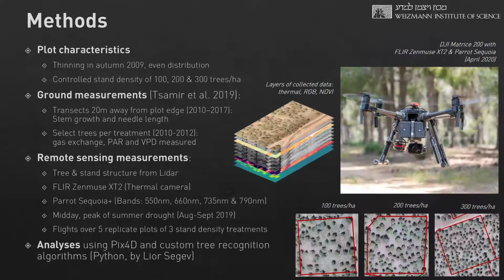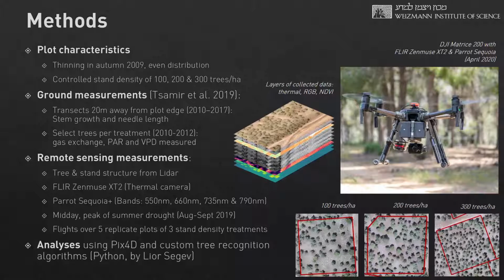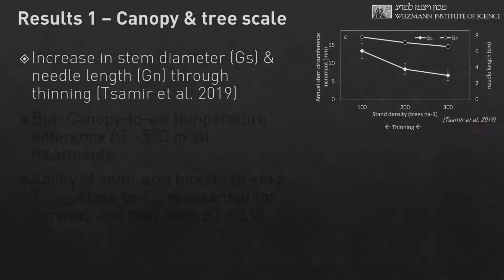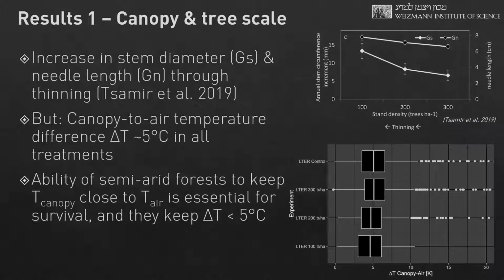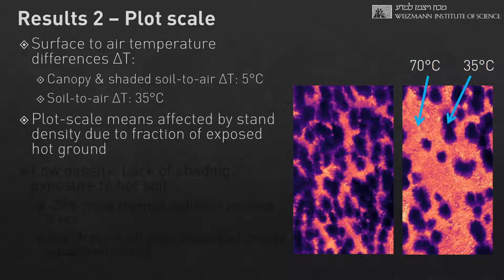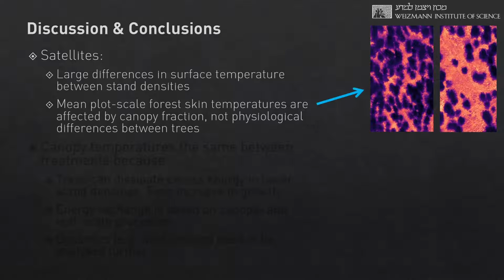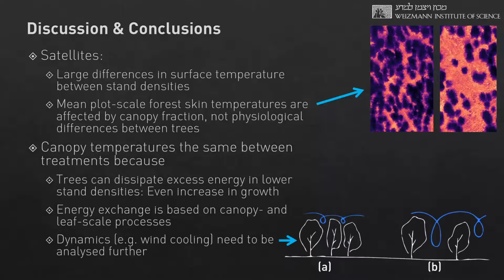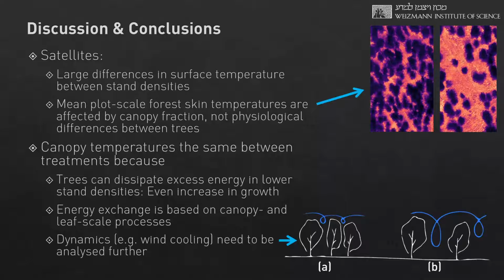BG3.16 - Drone remote sensing shows no effect of stand density on canopy temperature during drought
EGU2020 - Session BG3.16
High radiation, low albedo, and limited evaporative cooling greatly affect canopy temperature in many semi-arid ecosystems. This makes the dissipation of excess energy essential to tree survival. Remote sensing has the potential to optimise management and better understanding of tree survival mechanisms in this zone. Stand density is thought to affect canopy and soil temperature through shading, change in overall albedo, evapotranspiration, and its effect on convective cooling through wind penetration into the canopy layer. Our objective was to assess the effect of stand density on the canopy and the mean plot temperature as a basis to optimize energy management of a severely water-limited forest.
We used a drone equipped with RGB, thermal (FLIR) and multispectral cameras (Parrot Sequoia, bands: 550nm, 660nm, 735nm & 790nm) alongside independent Lidar measurements in a set of five replicate plots of three different stand density treatments (100, 200 & 300 trees/ha) alongside ground-based measurements. Drone flights were performed during midday throughout the peak of the summer drought (lasting ~8 months) in our semi-arid Aleppo Pine forest research site (sun near NADIR & midday solar radiation more than 800 Wm-2, air temperature more than 30C). Finally, a set of techniques were developed to automatically identify and extract data of individual tree canopies from the aerial images.

Initial results highlight the importance of partitioning the forest into exposed and shaded soil and tree canopy: The canopy-to-air and exposed soil-to-air temperature differences reached up to 5°C and 35°C, respectively, while shaded soils were in the same temperature range as canopies. Ground-based measurements of DBH and photosynthetic activity increased with decreasing stand density. This is in spite of up to 30% more longwave radiation reaching the canopies through exposure to the hot soil and lack of shading from neighbouring trees in the lower density plots. Unexpectedly, there was a lack of significant canopy temperature differences among density plots, indicating that trees in all treatments dissipated the excess energy equally efficiently. Therefore, mean plot-scale forest surface (skin) temperatures (including both soil and canopy) were affected by the fraction of canopy cover rather than canopy temperature differences among different stand density plots. The results highlight the limitation of interpreting low-resolution satellite data in open canopy forests. Our results will allow us to assess the stand density effects on the balance between carbon sequestration (biogeochemical effects) and surface energy balance (biogeophysical effects).